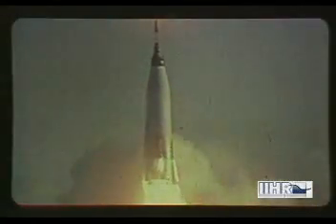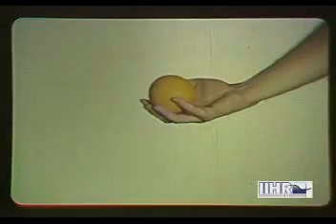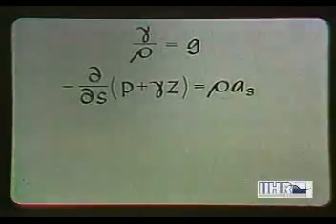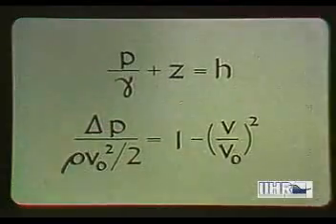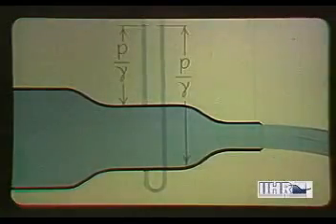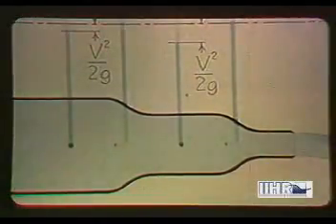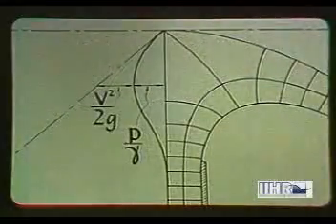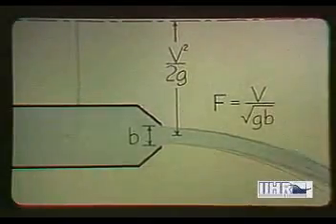Gravity driven pipe flows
From Fluid Motion in a Gravitational Field - (Hunter Rouse)

Courtesy of Dr Marian Muste, IIHR - Hydroscience & Engineering, University of Iowa.

The Fluids Laboratory is an integrated learning environment developed by IIHR-Hydroscience & Engineering for the College of Engineering of The University of Iowa.